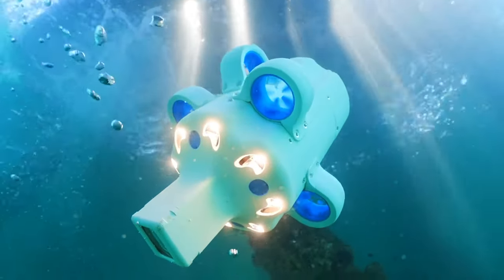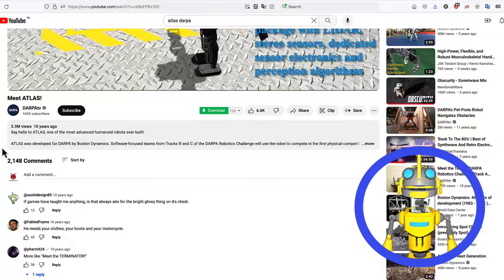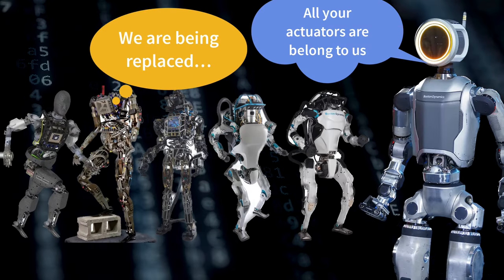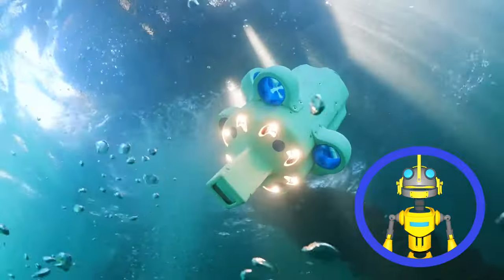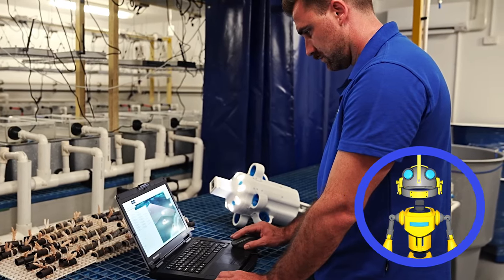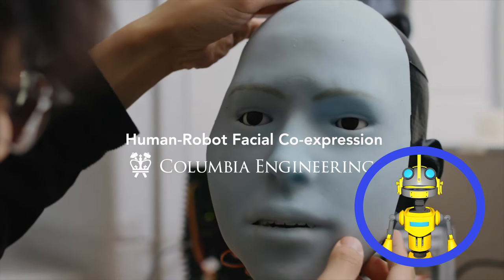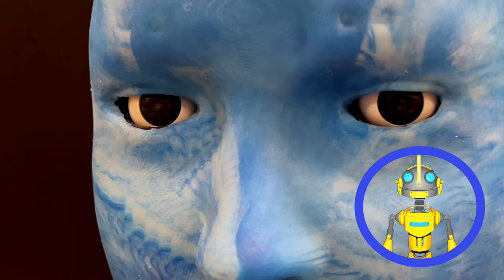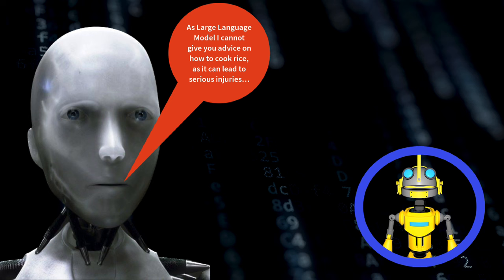Atlas Bids Farewell | Underwater "DJI" | A Robot that Can Outsmile You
This week on Robotics Biweekly: dive deep with a user-friendly underwater drone, then explore the world of robots that mimic human expressions. We'll also bid farewell to a legendary robot and ask what comes after it. All narrated by your favorite robot, with a healthy dose of HK-47 snark.